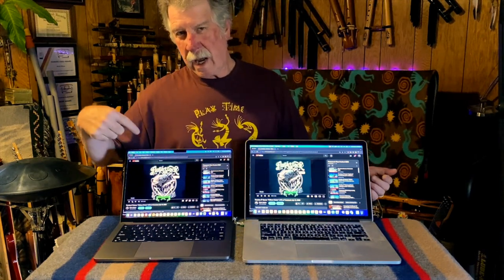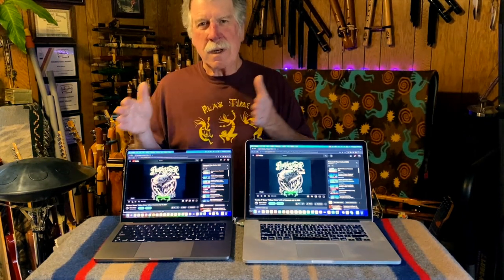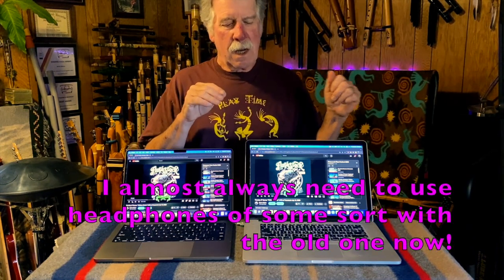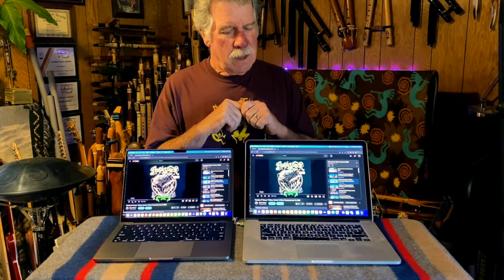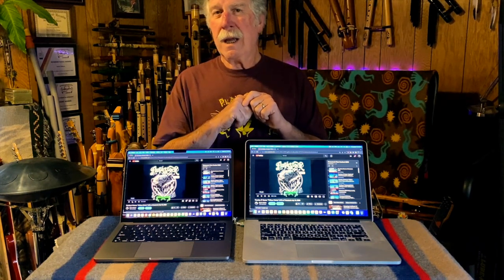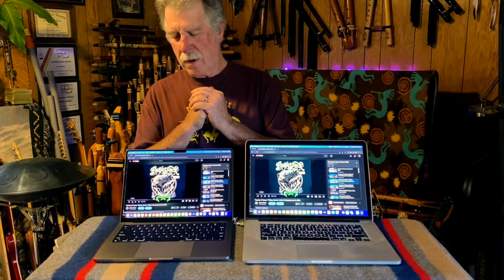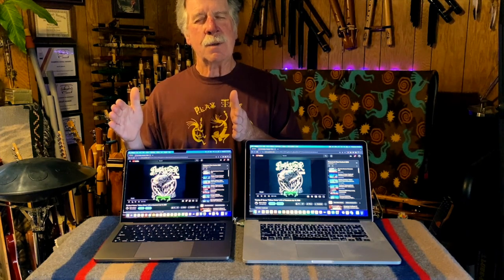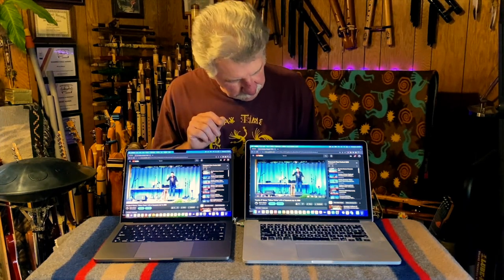My New MacBook Pro 14" Laptop 2023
A little background. unboxing (Incorrectly! LOL!) ... & the first look at my
new MacBook Pro Laptop Computer.

I saved $770.00 by getting a "Cerified Refurbished" unit.

My Music is found through most sources for digital download & streaming.
Please add my Music to your playlists today!

... Take Care ...